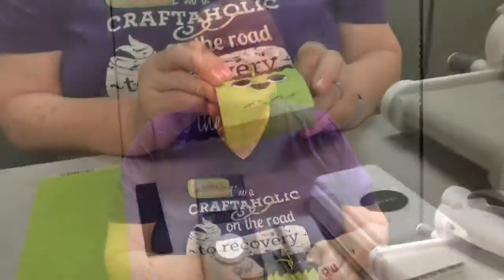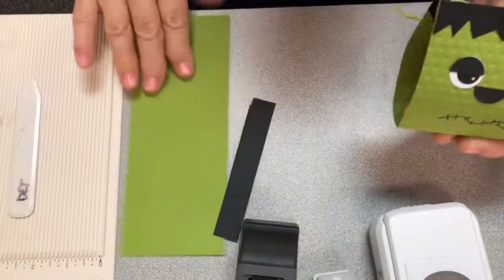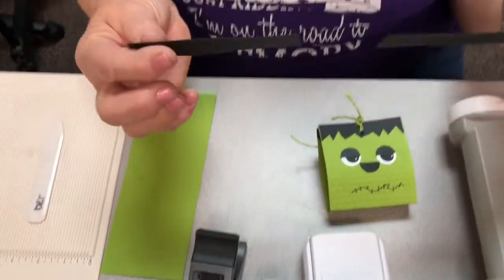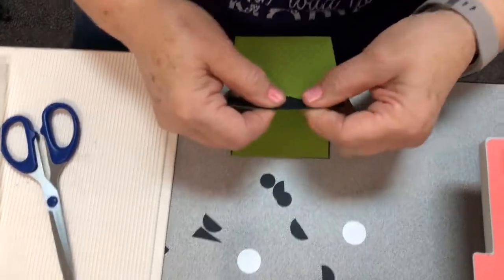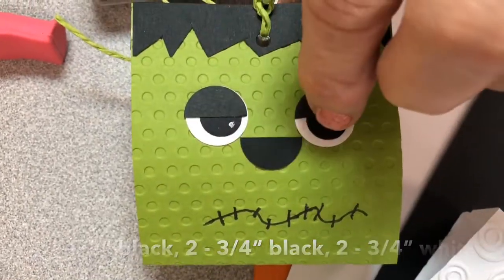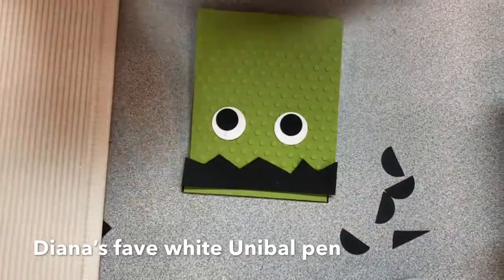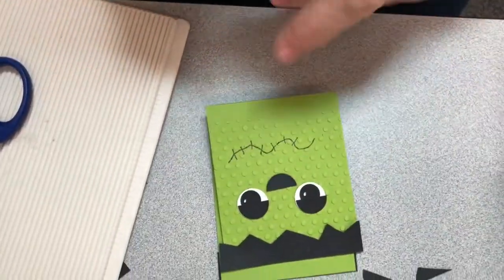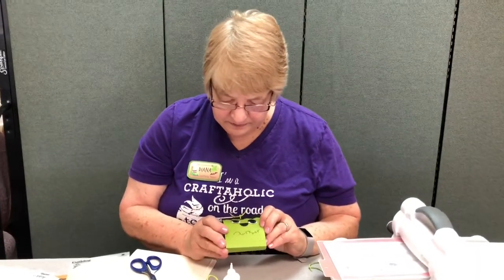Halloween Treats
Make fun Halloween treats!